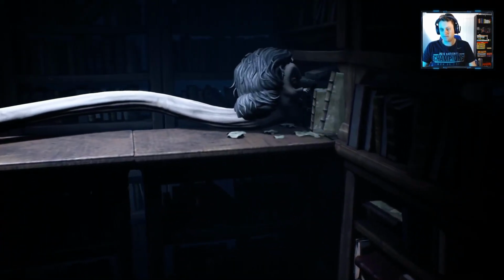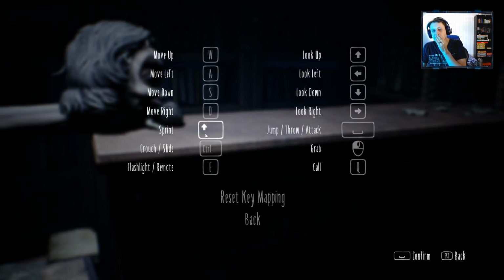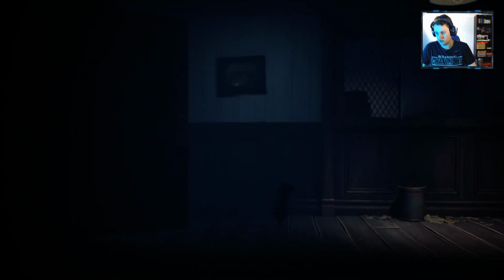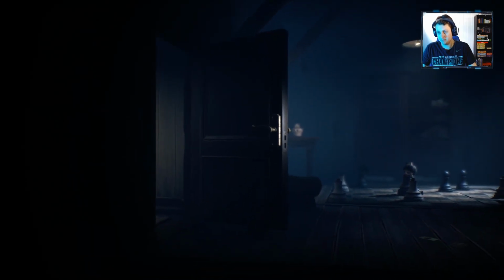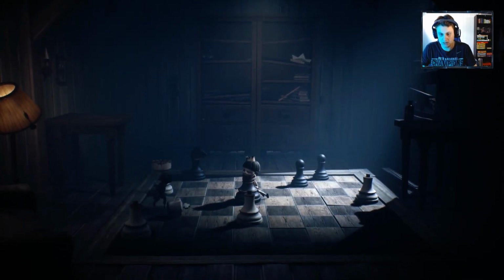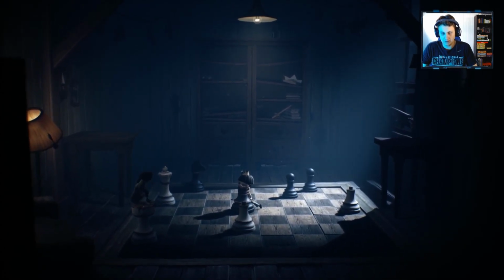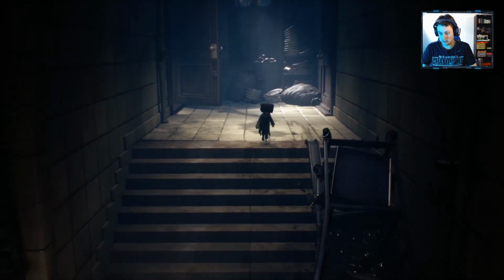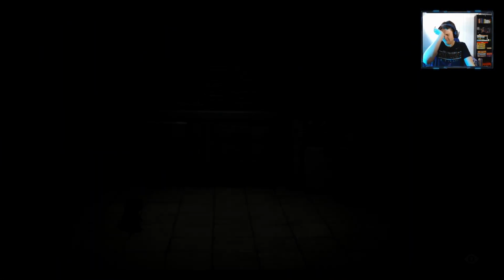Little Nightmares 2, Who will Die Next! (ep 3)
Game 2 to the Little Nightmares universe. The school kids aren't playing fair so why should I. I run through the school killing and being killed. All I want is my Friend Back! Nothing will stop me! *smash*

Also!
Get yourself a copy of my novel Kyber Path! Available in ebook and paperback! Enjoy the story and get lost in the fantasy!